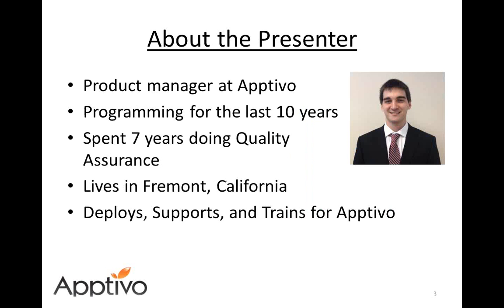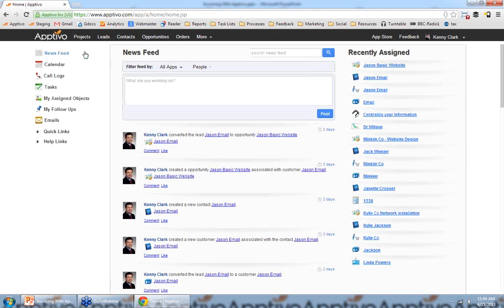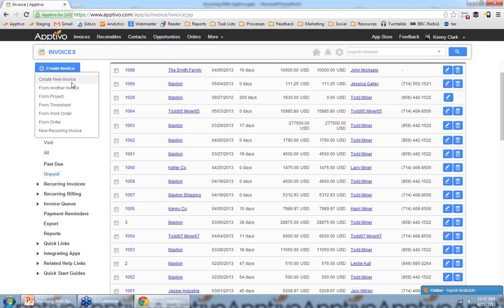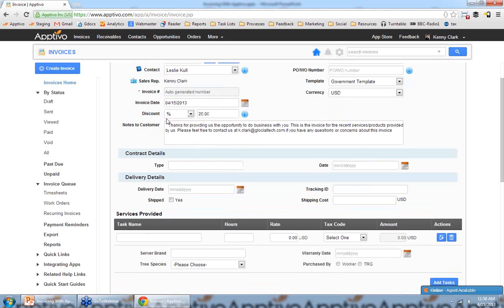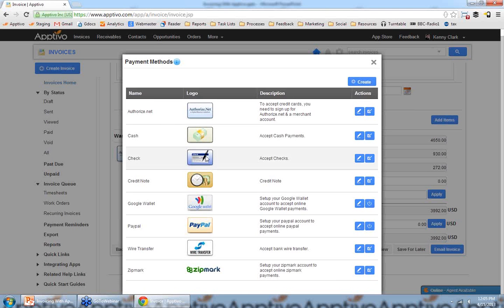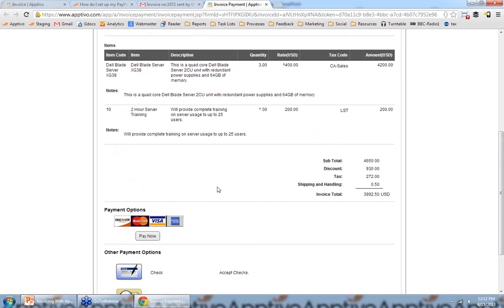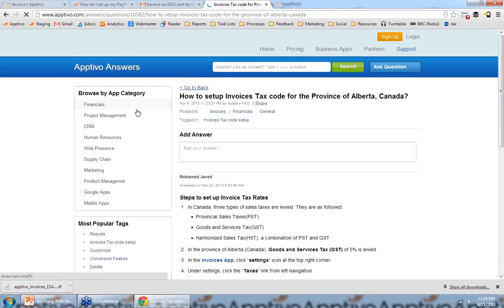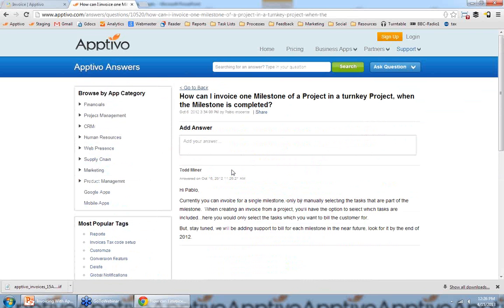Apptivo Webinar - Online Invoice System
This is a recorded webinar from Apptivo, which gives an introduction to the invoicing capabilities of our business management software.  The video offers an introduction to the possible methods of generating an invoice, such as how you can generate invoices from estimates.

After breakdown down the possible invoice flows, we cover how to navigate around the invoices app and search/export/report on your invoice data.  Then we create a basic invoice, deliver it to the customer via email, and show how to complete payment for the invoice.